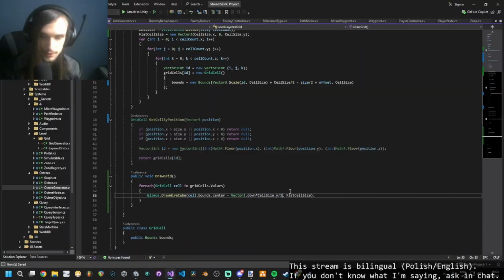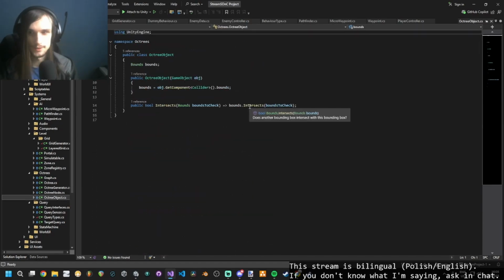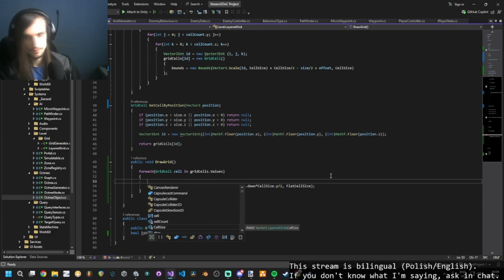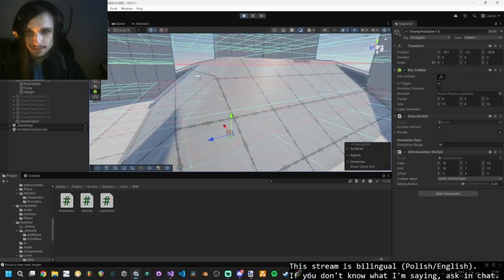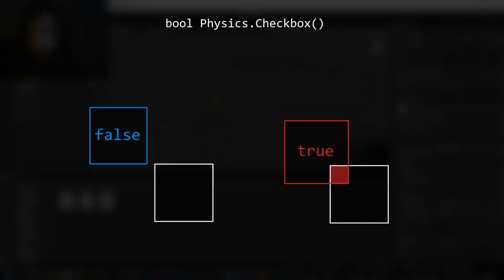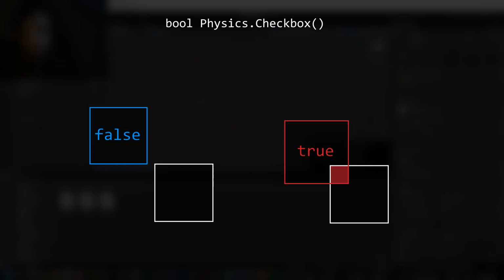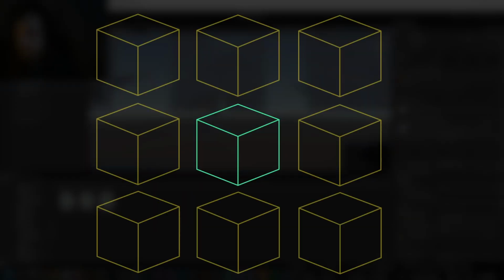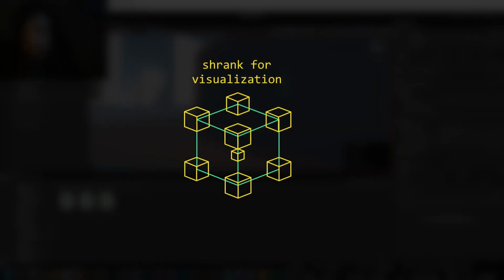One. Stupid. Grid. | Week 7 Stream Summary